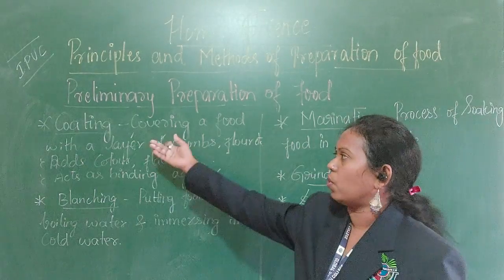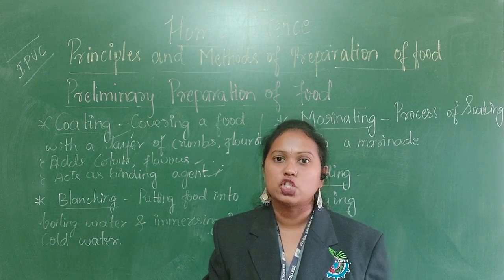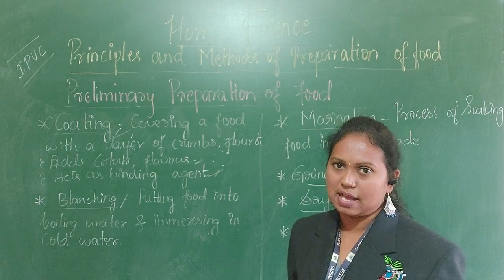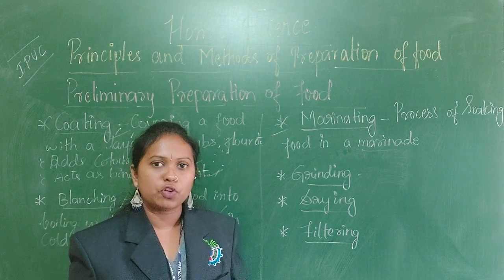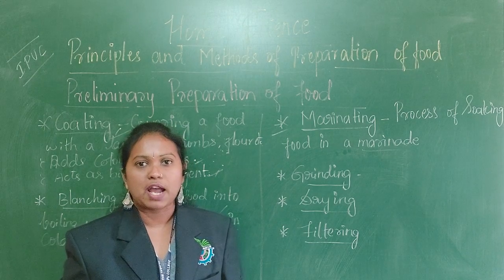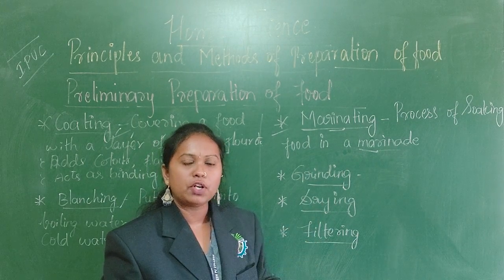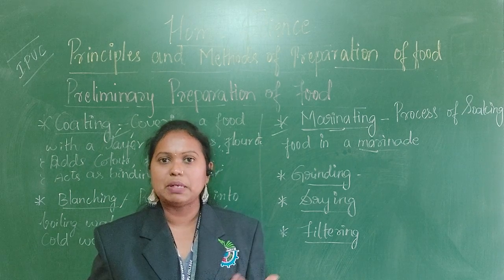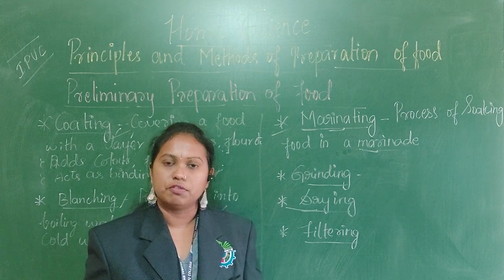NCERT Class11th Science- Home Science, Unit 7, Principles and Methods of Preparation of Food (7.4)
Faculty of GLOBAL SHAHEEN COLLEGE, Tumakuru explains NCERT Class11th /1 PUC Science- Home Science, Class11, Unit 7, Principles and Methods of Preparation of Food.